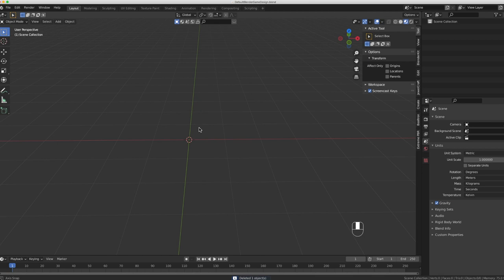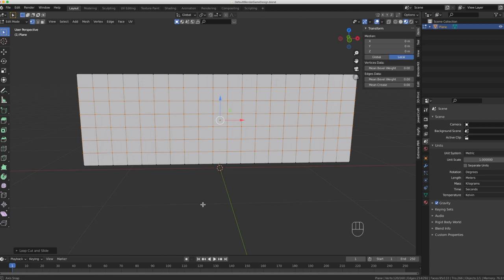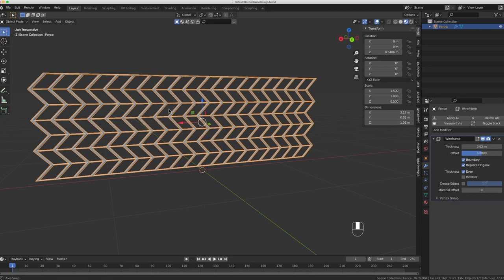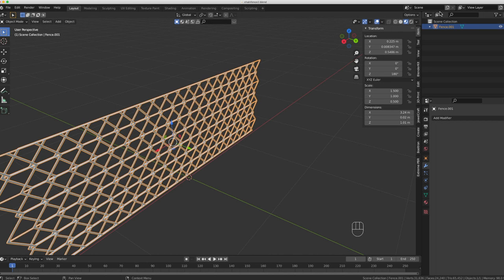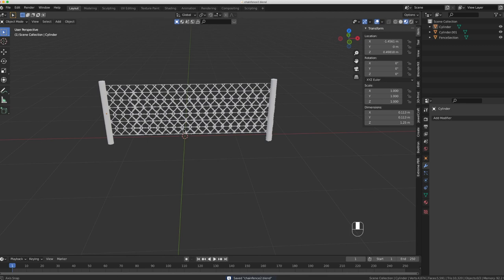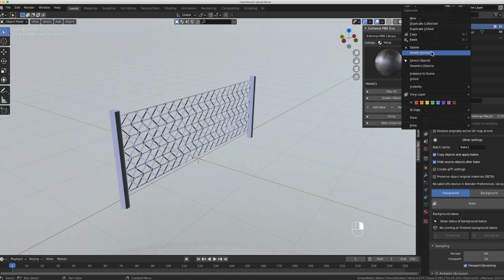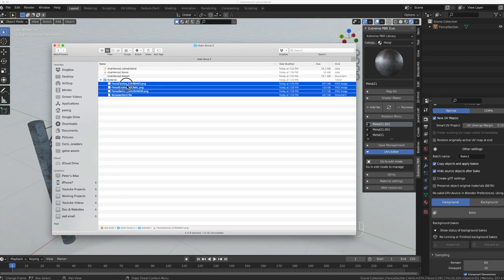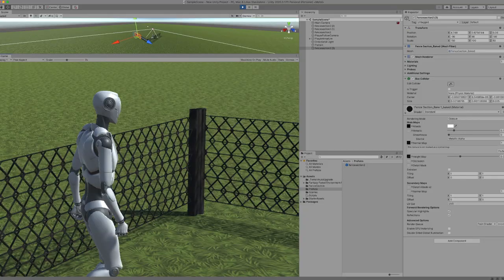Chain Fence for 3d Game Engine Made with Blender - Lets have some fun!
Hi Guys!